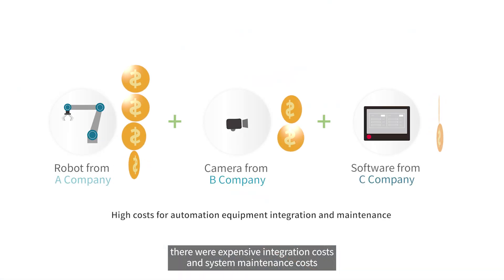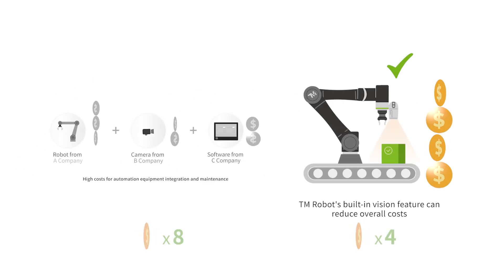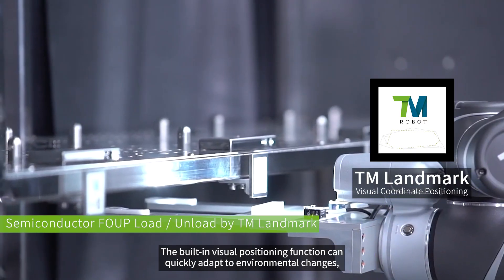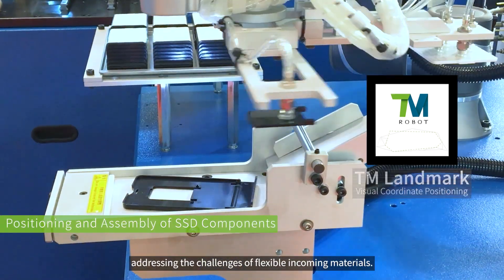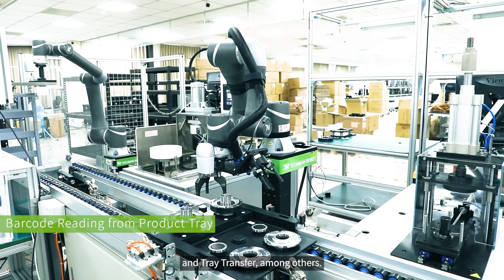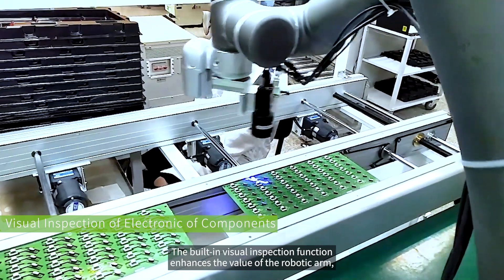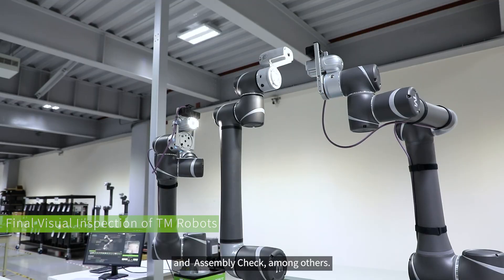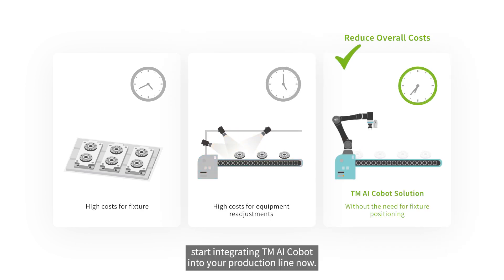V3A097EN TM AI Cobot - How to Reduce the Integration Costs with TM AI Cobot